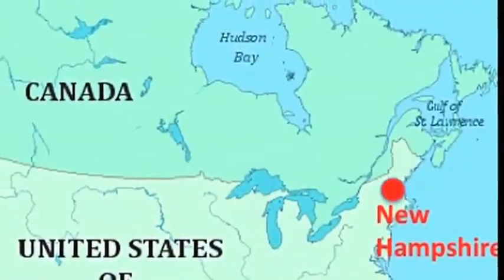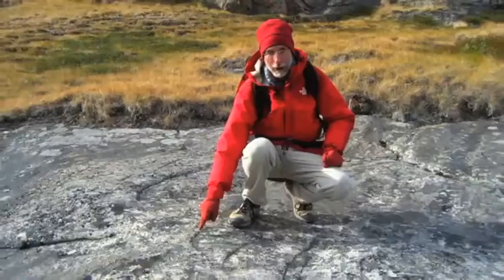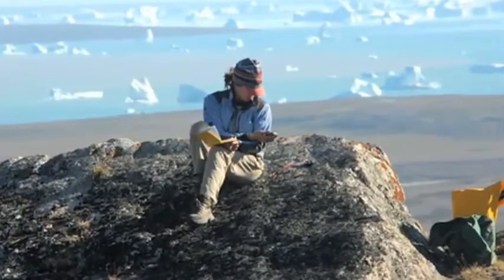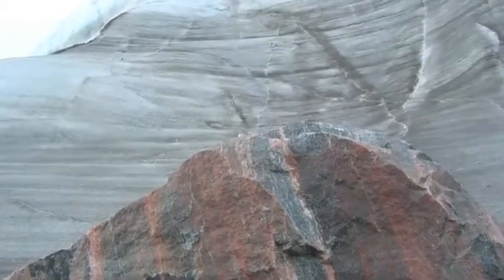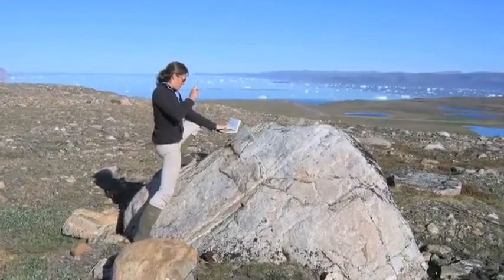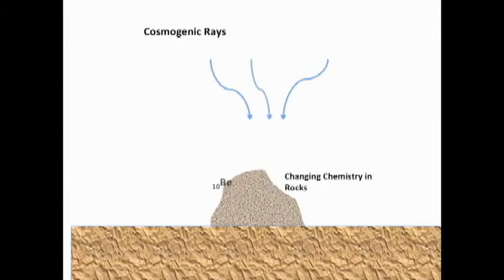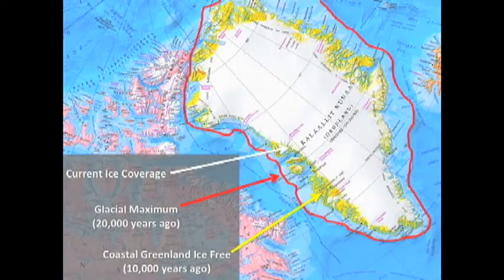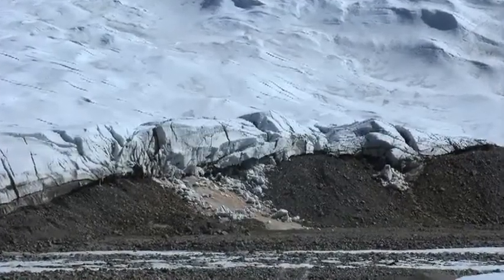AGU Student Video Contest 2012: Reading the Landscape: Signs from Glaciers Past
Submitted by: Chelsea Vario

Our video features one chapter of a series that we produced for middle to high school Greenlandic students. We are part of an IGERT program in polar environmental change and one of our missions is to connect with non-scientists and do science outreach. This video relates to the geophysical sciences specifically, because its goal is to teach students how to read signs of glacial retreat in the landscape.